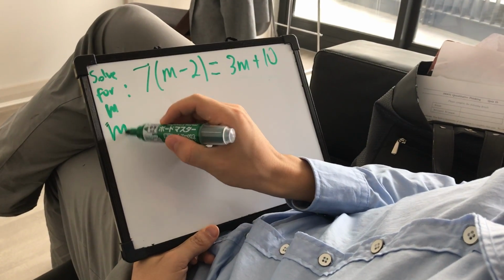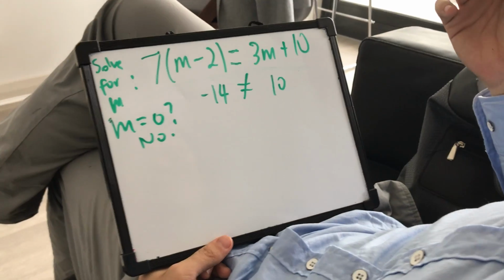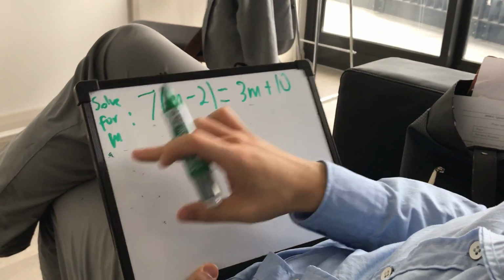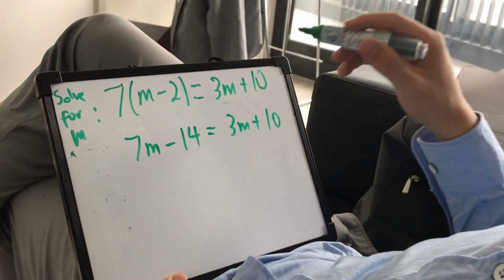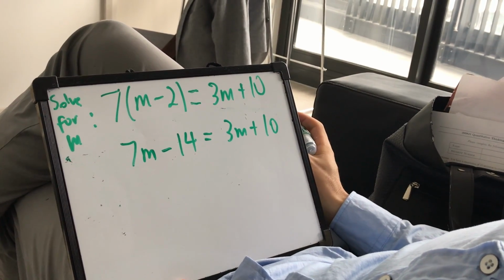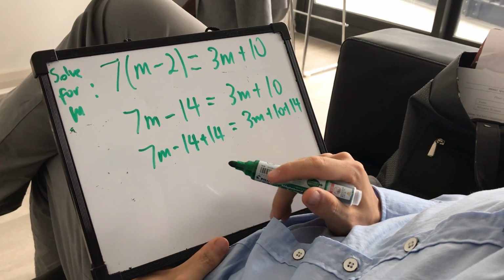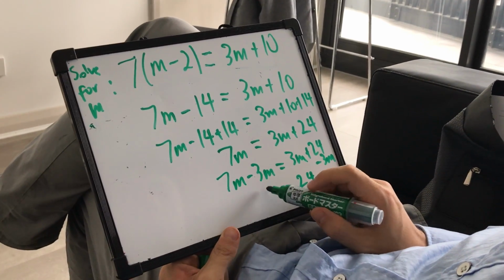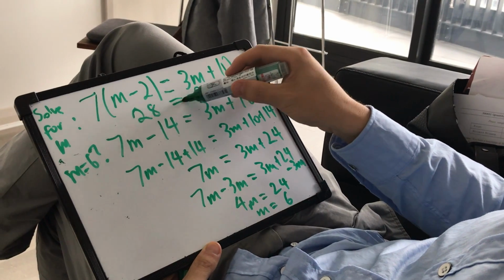Solving a simple equation (part 2)